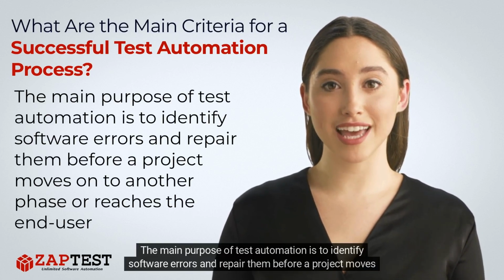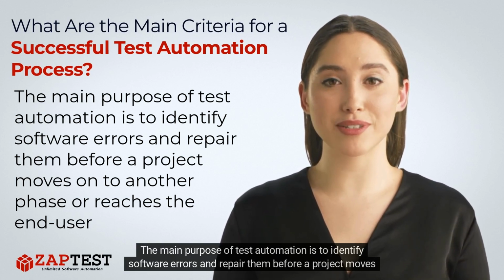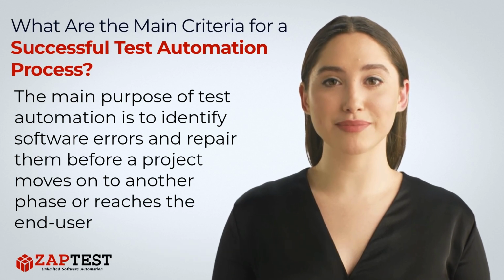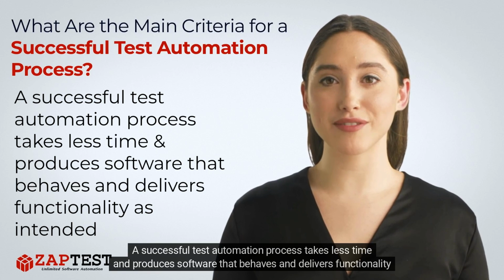What Are the Main Criteria for a Successful Test Automation Process?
⬇️ The main purpose of test automation is to identify software errors and repair them before a project moves on to another phase or reaches the end-user. A successful test automation process takes less time and produces software that behaves and delivers functionality as intended.

❓ Question …

. Unlimited Licenses